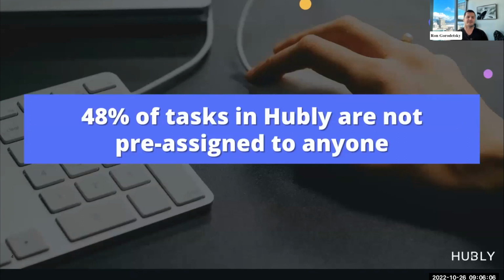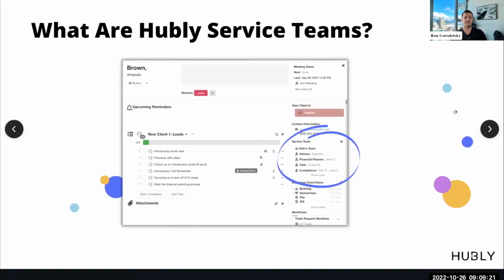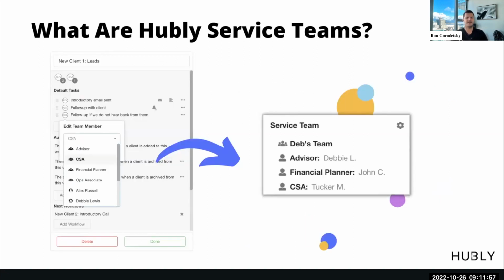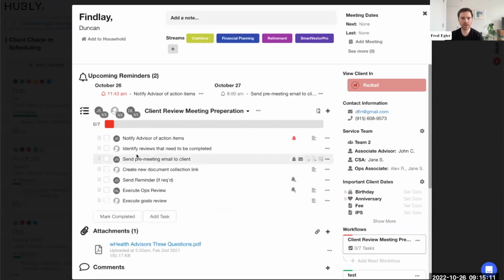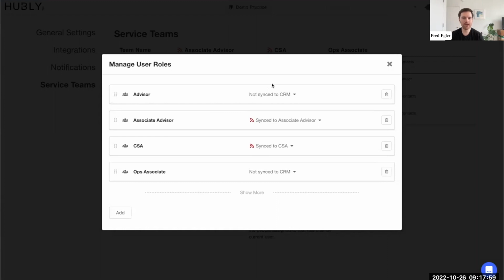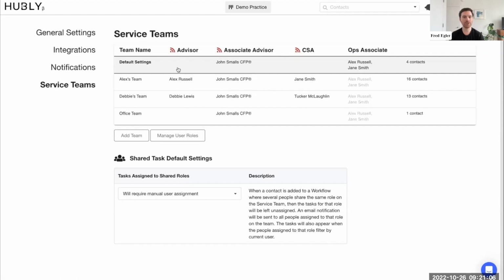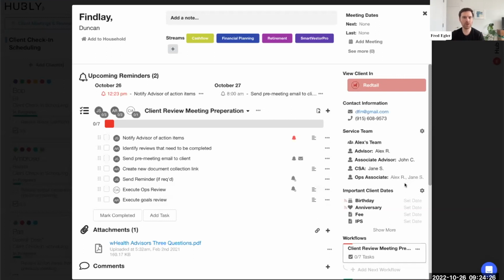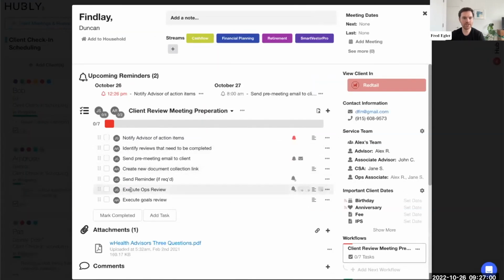How to "Auto-magically" Assign Tasks with Service Teams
At Hubly, we are focused on helping financial advisory firms deliver an exceptional, high-touch service in a scalable way. After listening to some of our fastest growing firms, we decided to improve our capabilities to make it easier than ever before to coordinate the flow of work across your entire team.

You asked, we delivered.

We are excited to bring you Service Teams! Now you can seamlessly delegate your workflow tasks based on each individual client's lead advisor and service team.

In this video, you'll learn how to:

1. Assign "users" to "roles" (and sync existing assignments from your CRM)
2. Update your workflow templates to delegate Tasks to the right team member auto-magically!